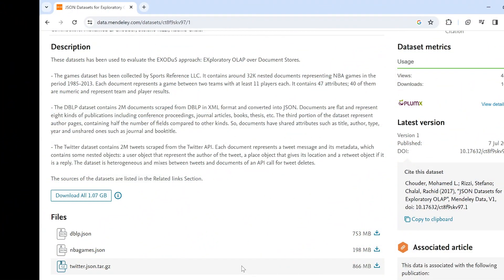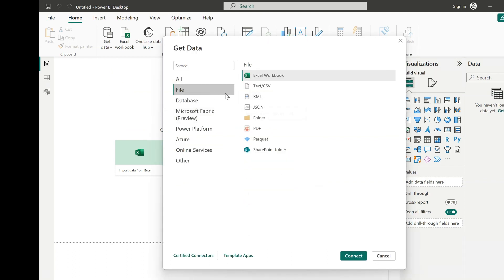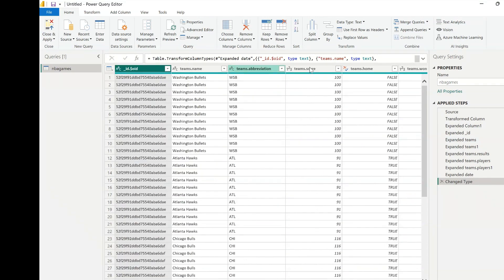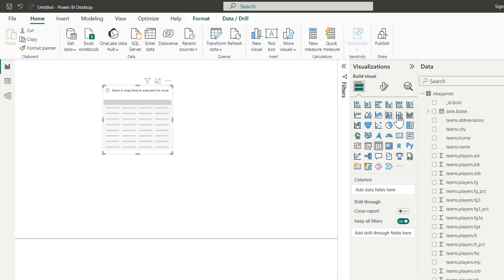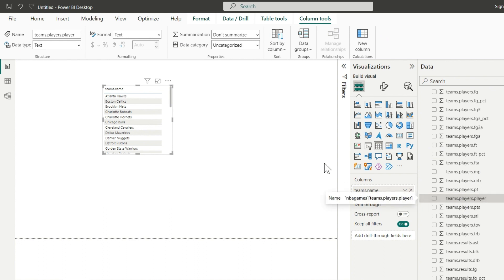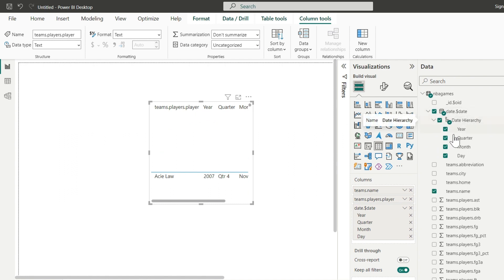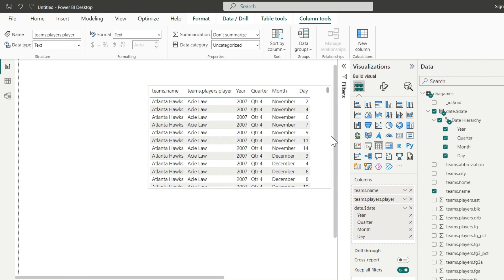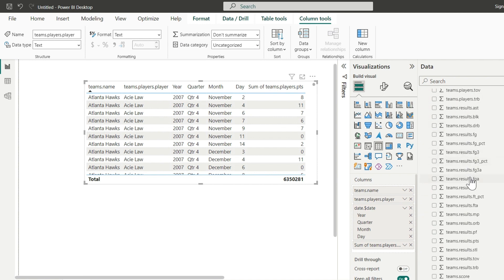PowerBI: Add new Column Add new measure: using DAX formulas transforming your dataset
Analytics has become a very relevant area in current scenario which there are a huge amount of data available.
For this purpose, tools and techniques that assists in data extraction, transforming, loading, and also in its analysis are essential for supporting data driven business.
Then, this video presents the usage of PowerBI tool, as a very popular resource many people have access and can build very useful dashboards for bringing insights for whom needs support in decision taken.

Specifically we are going to explore how to add new columns and new measures for your data model.

0:00 Importing data from  a data source (JSON)
1:05 Using Power Query Editor for confirming data data to be imported
2:00 Creating the new column
8:28 Creating the new measure

DAX formulas utilized in this video:
New Column ::: GAME_DATE = FORMAT([date.$date], "MMMM DD, YYYY")
New Measure ::: max_pts = MAXX(all(nbagames),[teams.players.pts])